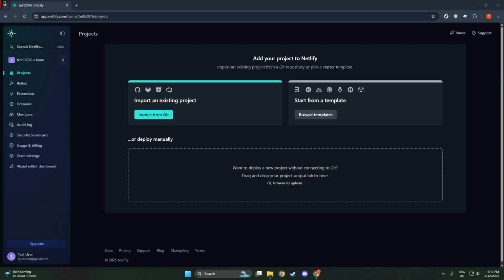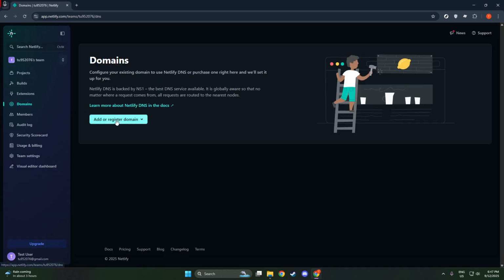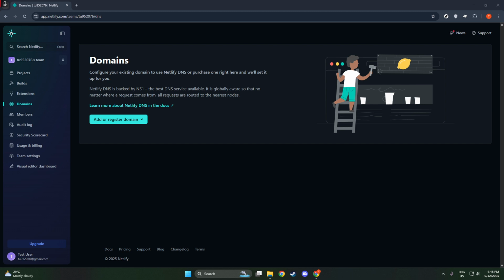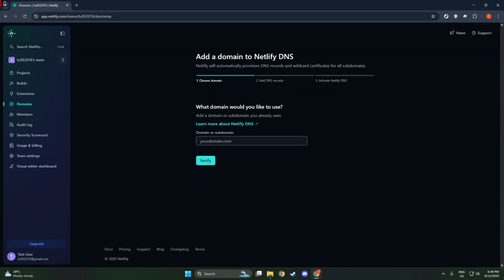How to Connect a Custom Domain to Netlify [2026 Full Guide]